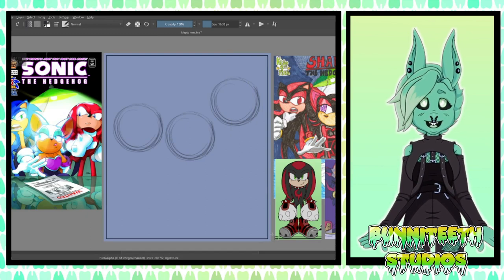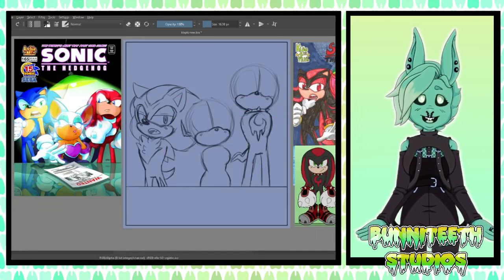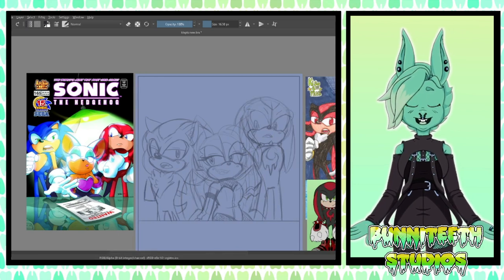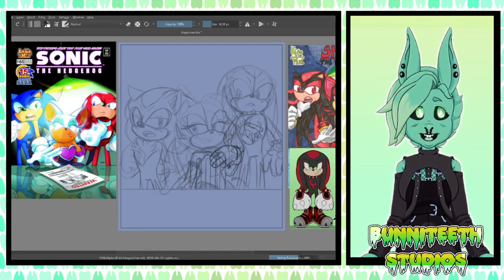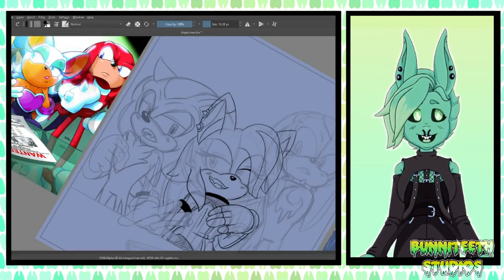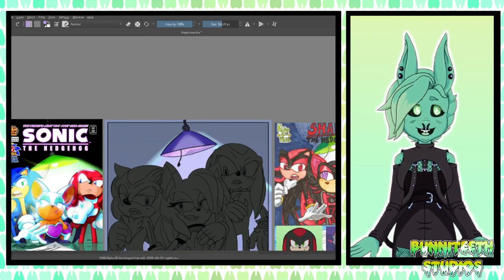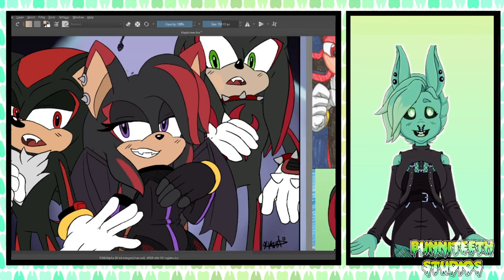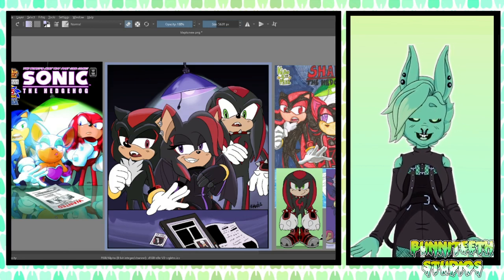Lets Redraw: Kleptomania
Let's try out a little better formatting for this redraw. Anyway, Kleptomania won my community poll, so here's the video! This took me quite some time to draw and edit the video, so I hope you enjoy!

* Want to catch me drawing live and get in on my stream shenanigans?